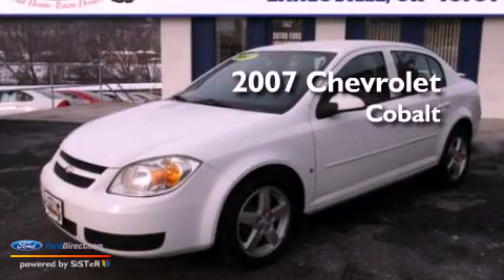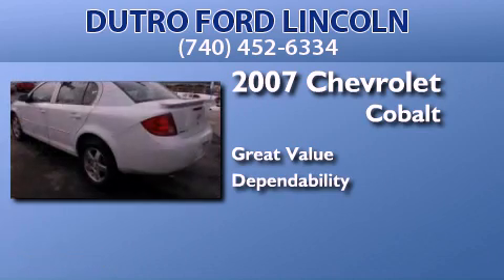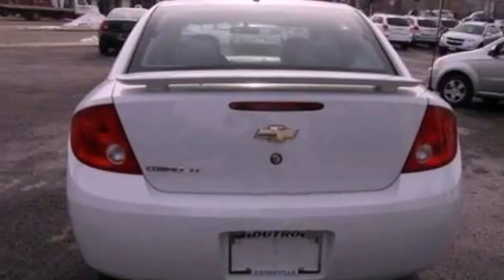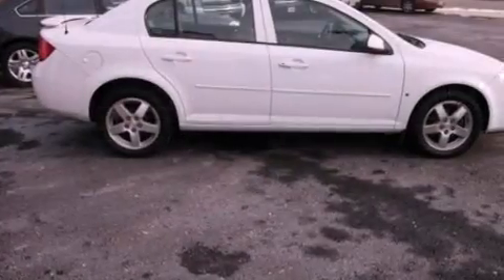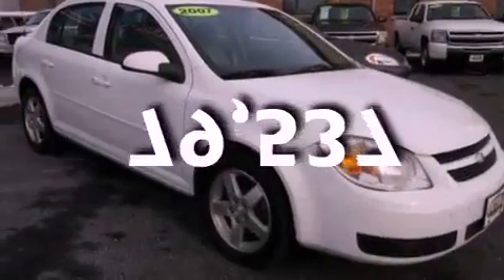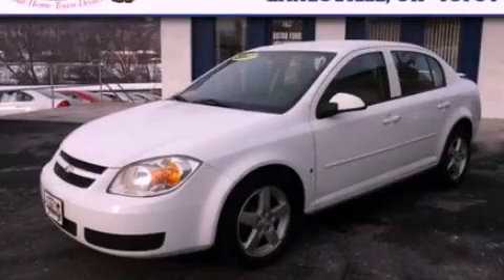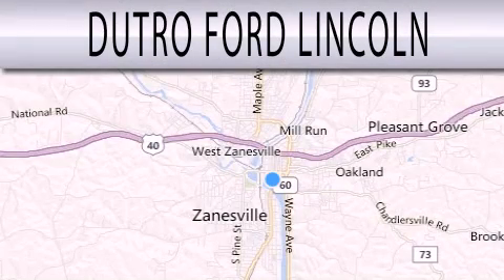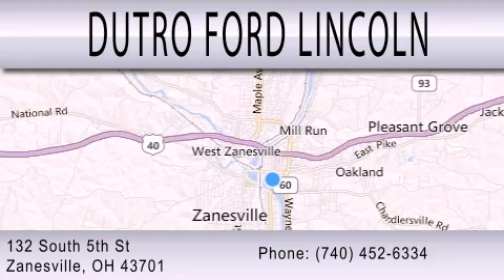2007 CHEVROLET COBALT Zanesville OH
Year : 2007
 Make : CHEVROLET
 Model : COBALT
 Engine : 2.2L I4 16V MPFI DOHC

 Exterior : WHITE
 Miles : 79,537

 Stock : T3298A